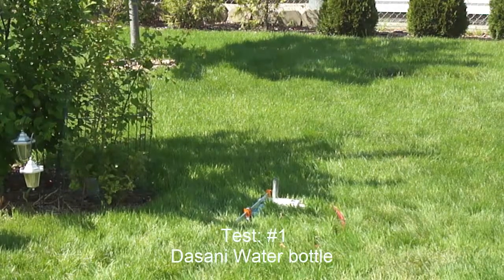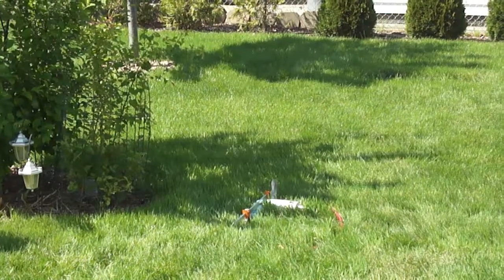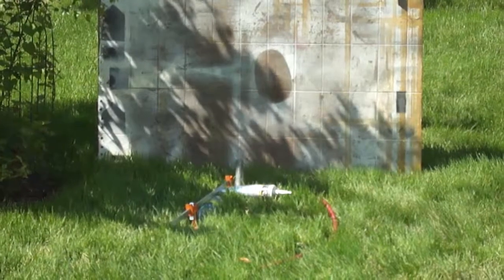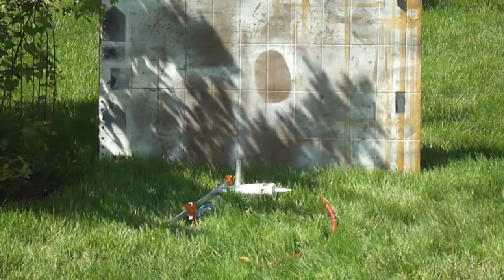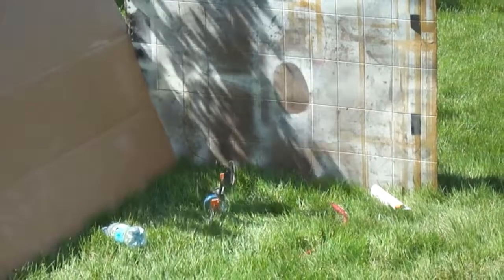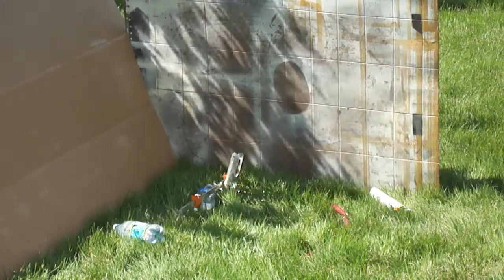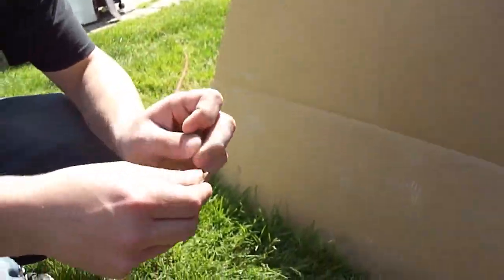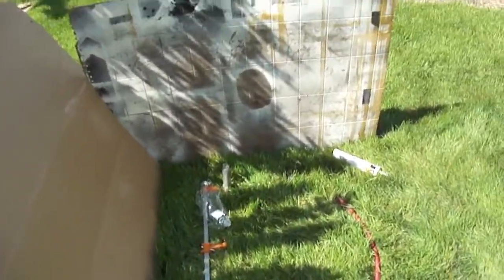Water Bottle Bomb Explosion First Test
Our two first attempts at popping a water bottle with compressed air. (Water Bottle Bomb) This first demo taught us which type of water bottle we can blow up, and at around what pressure they blow up at. Through multiple tests on a later video, it turns out that the thin "green" style water bottles (thin) of today burst anywhere from 80-105 PSI. The typical burst pressure is around 90 PSI.

The bang is pretty loud, even in my garage with the door almost completely closed (the hose was running out the door). My neighbor even came out to see what rattled the windows. The Dasani water bottle could not be blown up with our 120 psi compressor.

This first attempt included a nozzle, and a C clamp to hold the bottle on the nozzle. The bottle's cap had a small hole that the nozzle fit into. This was a very crude, and only partially effective design, as it would often get forced off. The nozzle is shown in my "Behind the Action" video. Later on, as seen at the end of my Montage video, I experimented with different set-ups, and found that hooking a bottle directly to a fitting was the best way to do it. This includes making a bigger hole in the cap that the fitting goes on.
Also, since its a very basic setup with the nozzle literally in the bottle, releasing the nozzle while the bottle is under pressure will cause it to shoot up in the air like a rocket. We already did a lot of testing on that, just not a video because they keep landing in other people's yards.